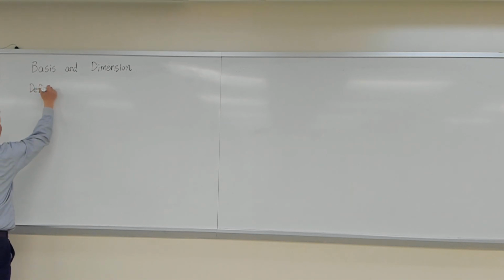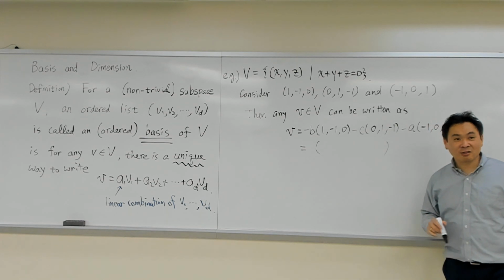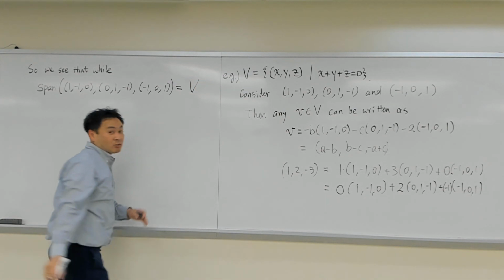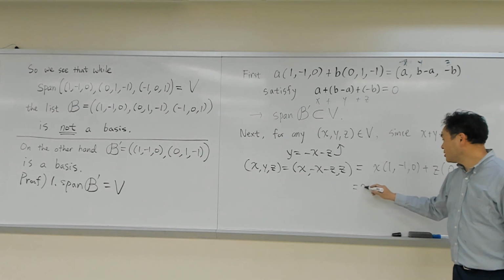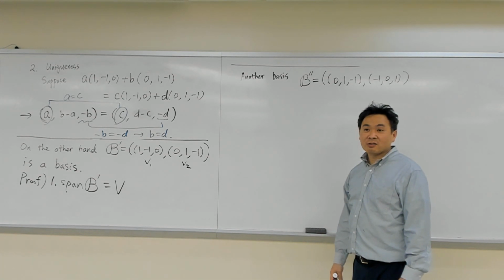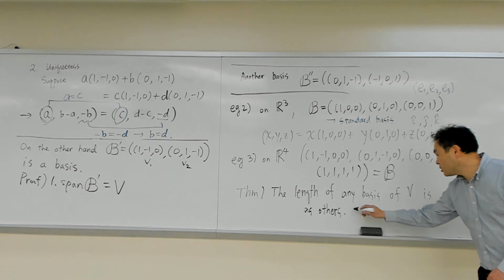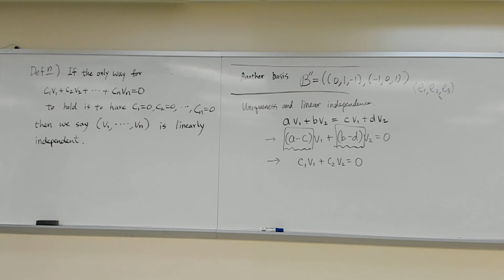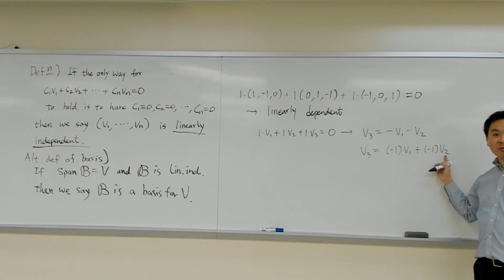Basis, span and linear independence